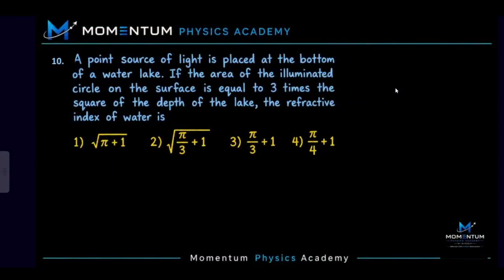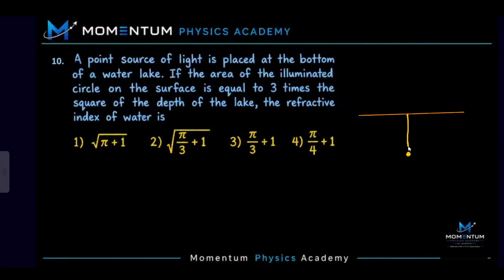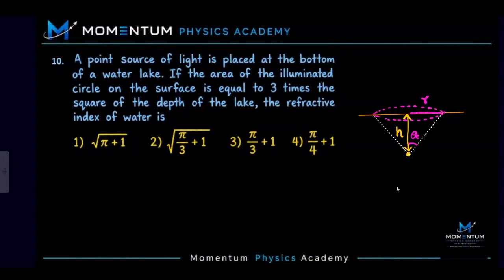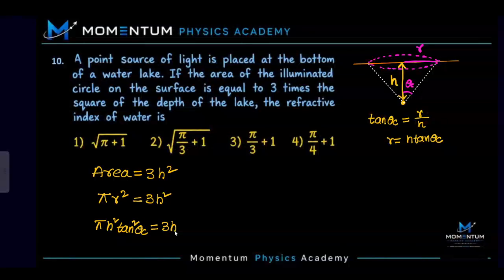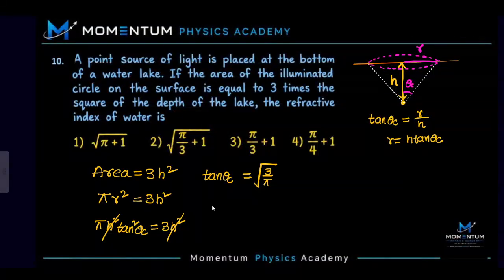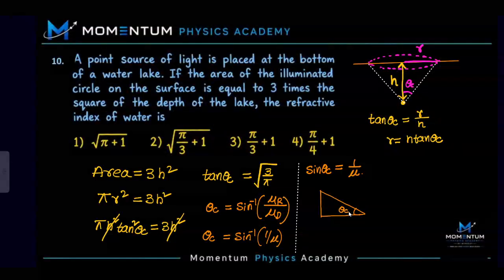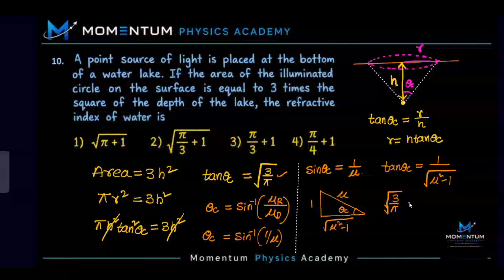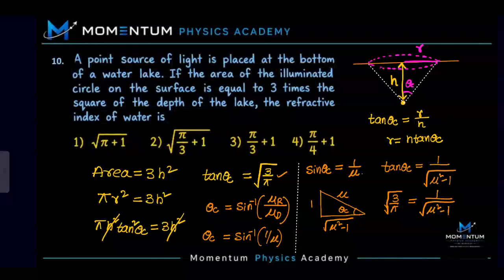🔥 Total Internal Reflection (TIR) | Best Numerical Problems for JEE & NEET Physics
Master Total Internal Reflection (TIR) through carefully selected numerical problems! In this class, we discuss the critical angle, conditions for TIR, refractive index, optical fibre, prism and ray-path concepts with clear, step-by-step solutions.

This session is highly useful for JEE Main, JEE Advanced, NEET and other competitive examinations. Watch till the end, solve every problem yourself and strengthen your confidence in Ray Optics.

📌 Topics Covered:
✅ Conditions for Total Internal Reflection
✅ Critical Angle and Refractive Index
✅ Ray Diagrams and Light Deviation
✅ Optical Fibre and Prism-Based Problems
✅ Important JEE & NEET Numericals

🎯 Don’t just memorise formulas—understand the physics behind every ray!